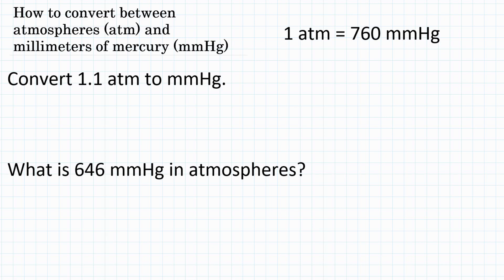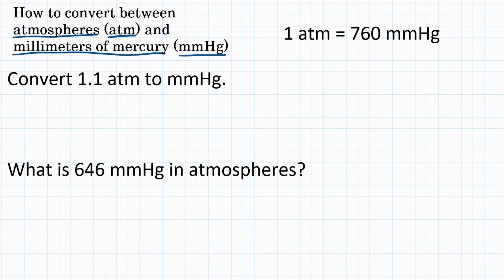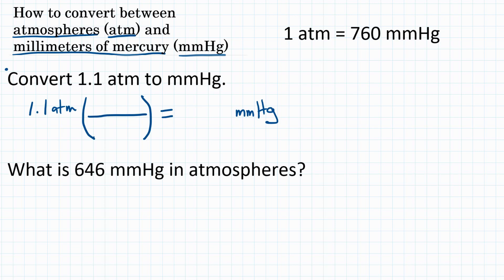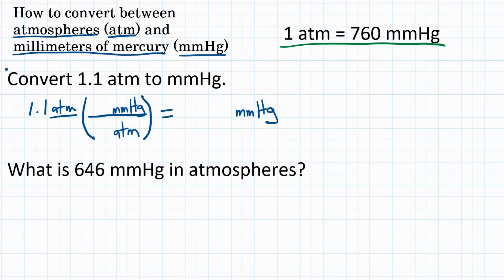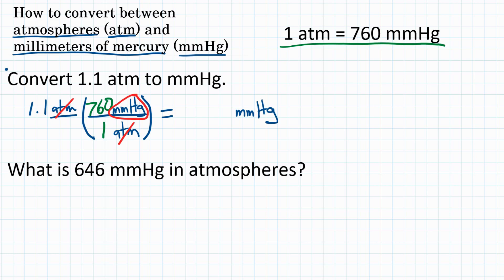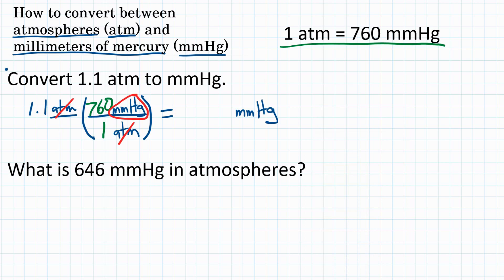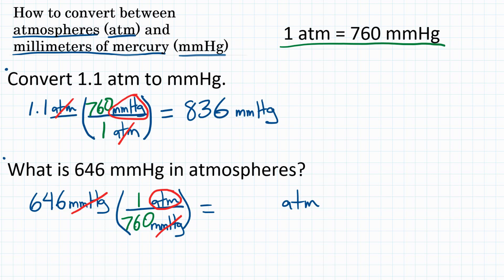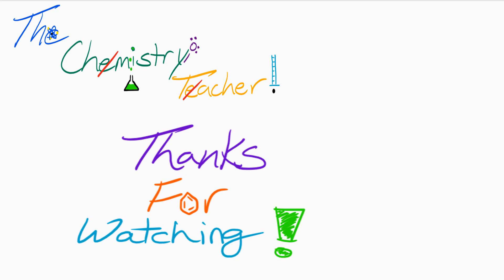How to Convert Pressure Units: atm & mmHg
How to convert between pressure units of atm and mmHg
How to convert atmospheres to millimeters of mercury
How to convert millimeters of mercury to atmospheres